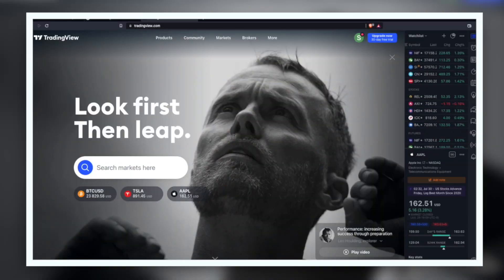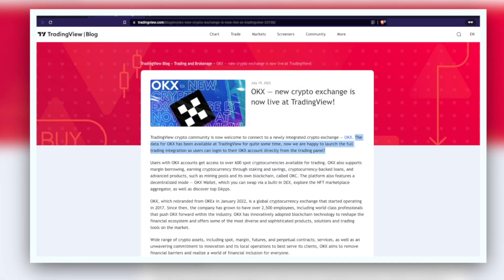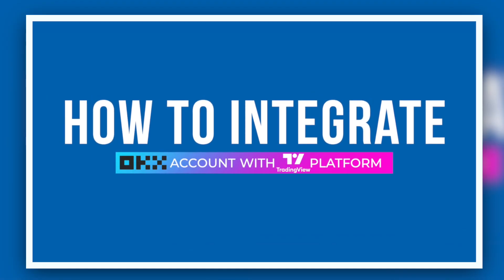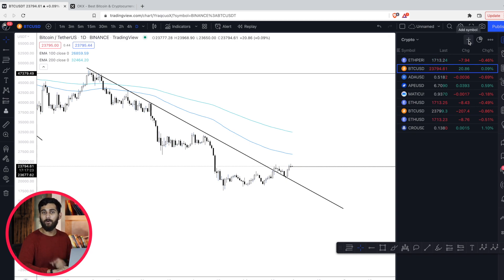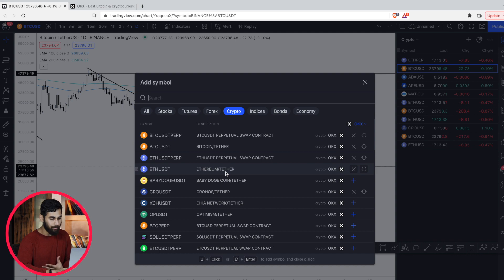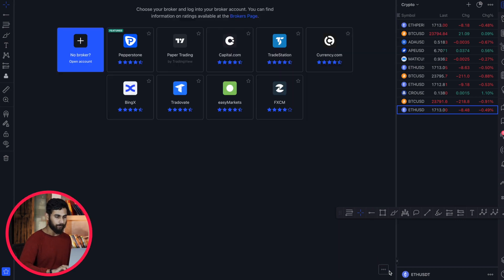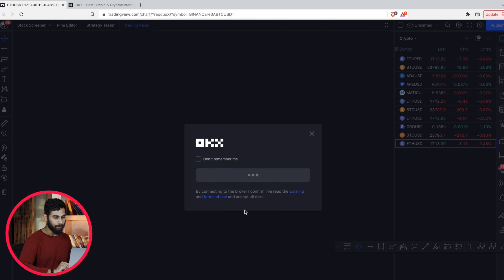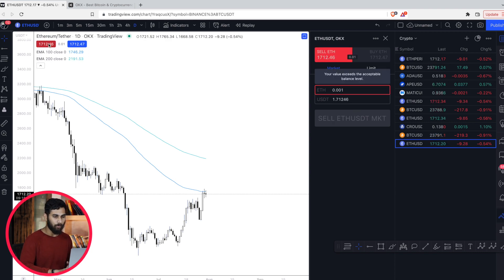How to Integrate OKX Account With Trading View Correctly ?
In this Video I'm Going to tell how to Integrate OKX Account with Trading view.
OKX - world's best cryptocurrency exchange and derivatives exchange that provides a platform for trading various instruments such as spot and derivative.